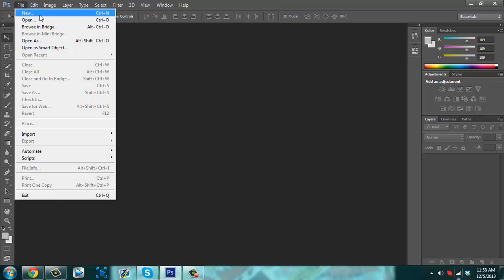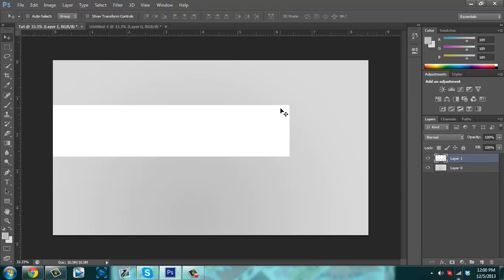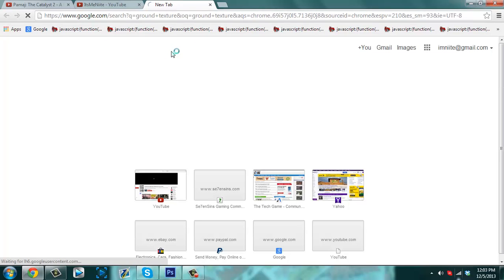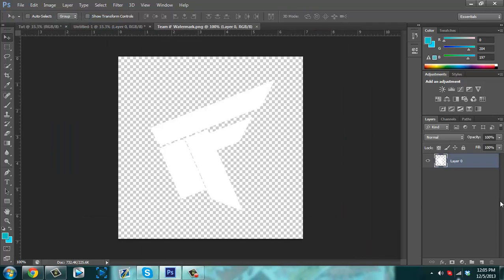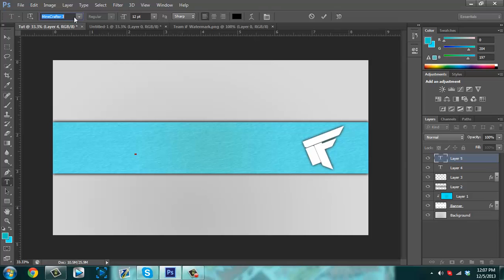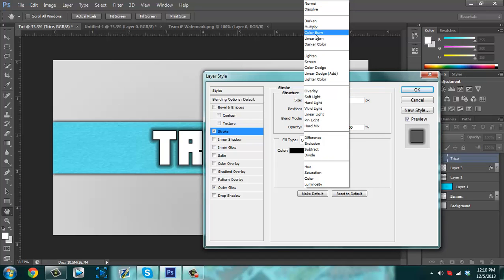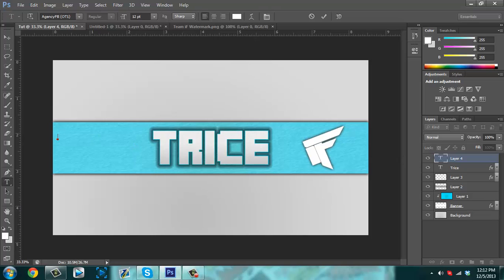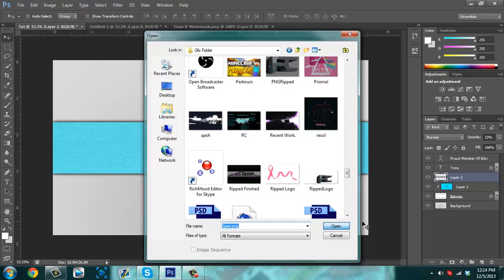How to make a basic 2D Banner ( In The Depth )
Open Me ? Bless You Niite .-.

Basically this is me showing you how i make a simple 2D banner!